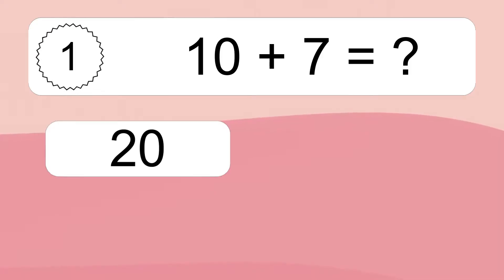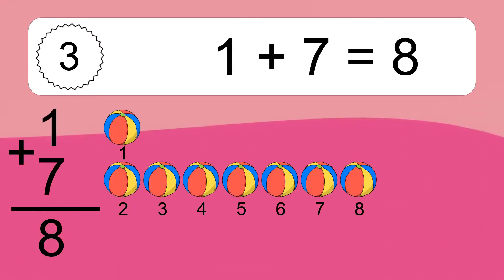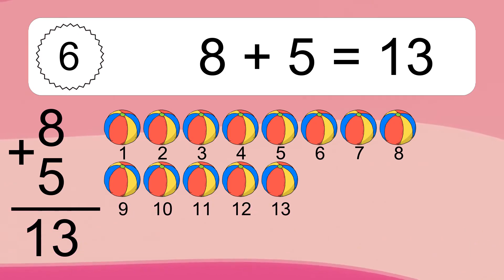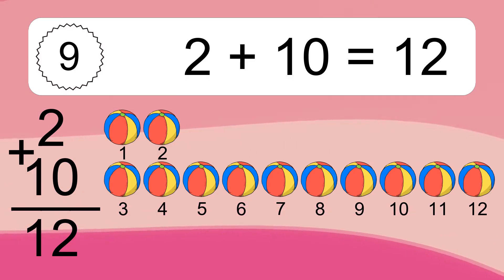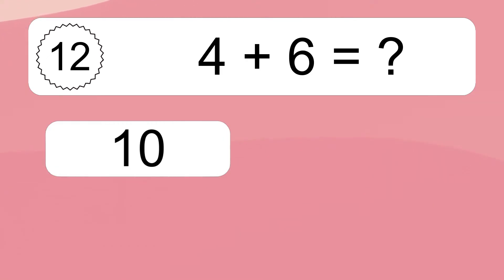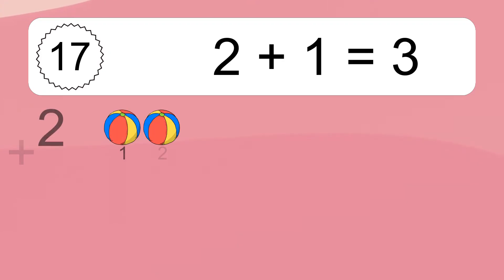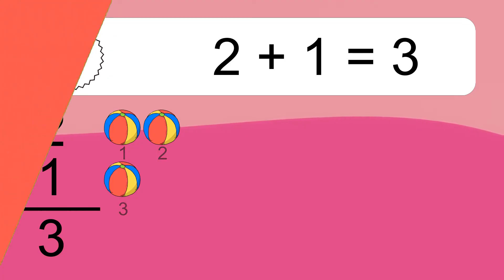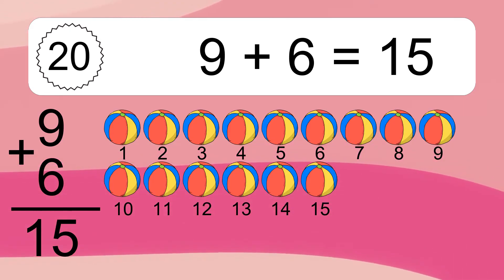20 Addition Quiz Exercises for Kids